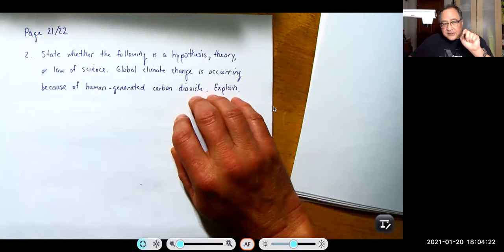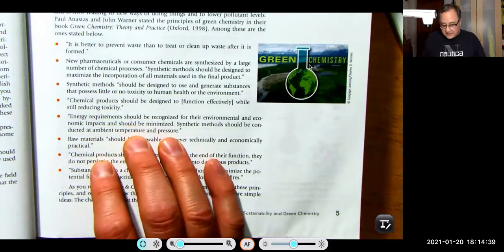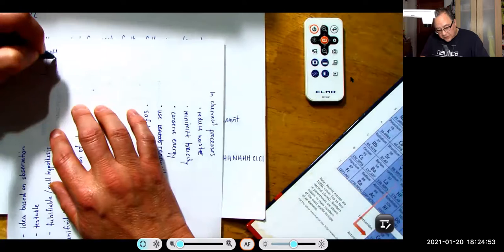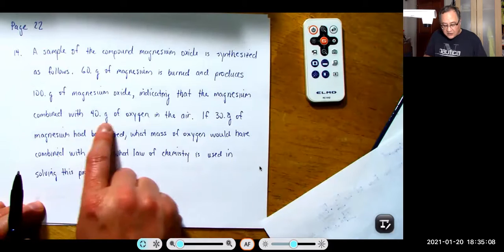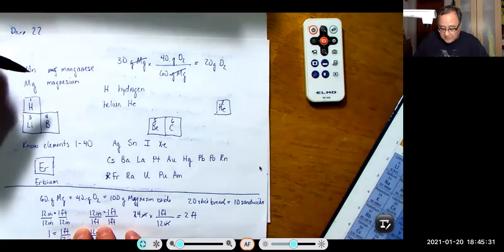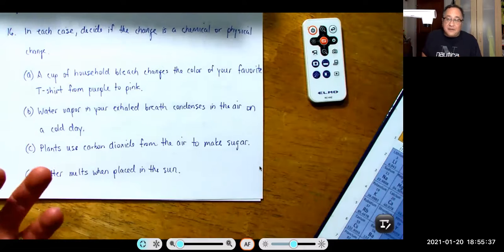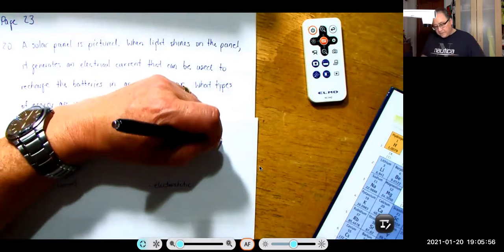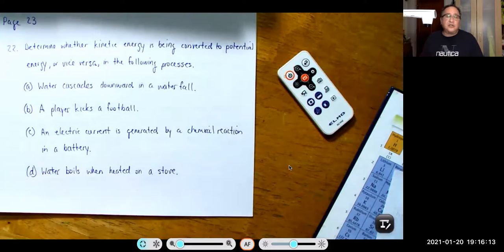Chem 1A Evening 01 20 21